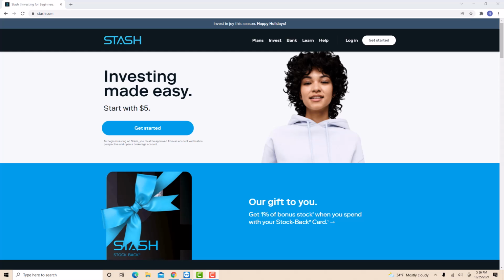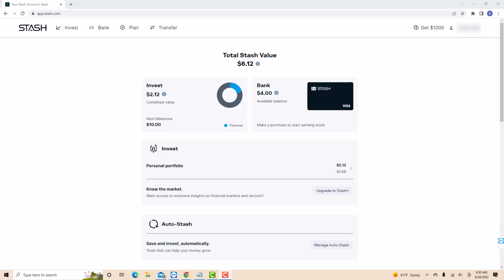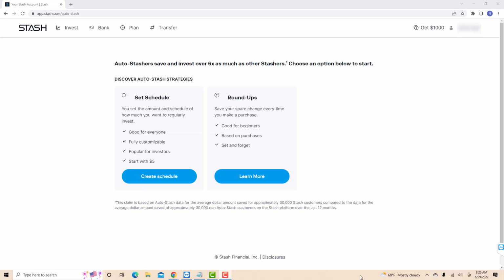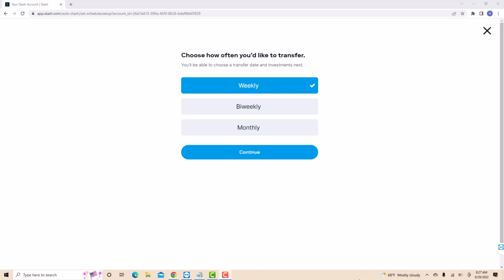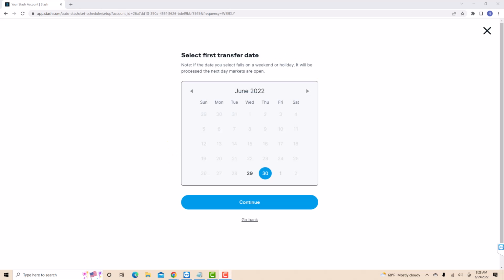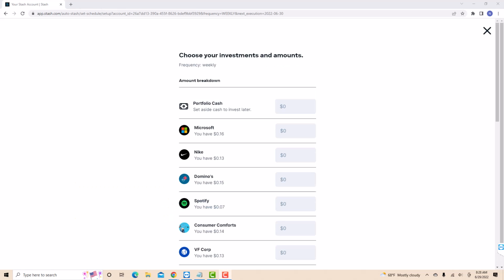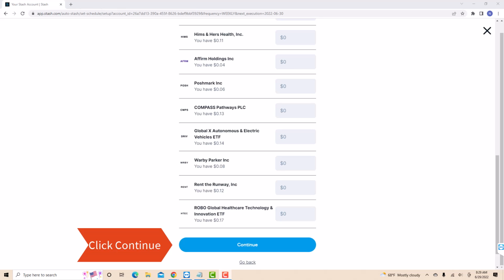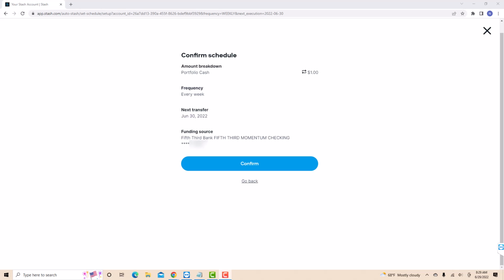How to Turn On Set Schedule on Stash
Learn how to turn on set schedule on Stash.